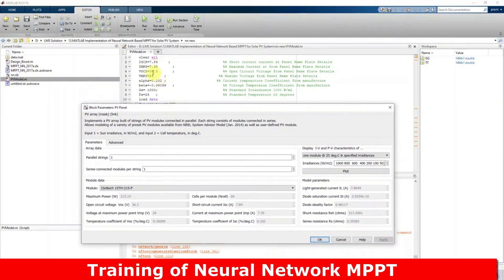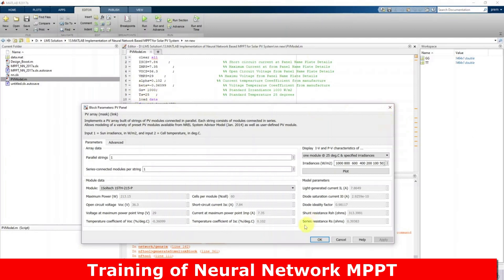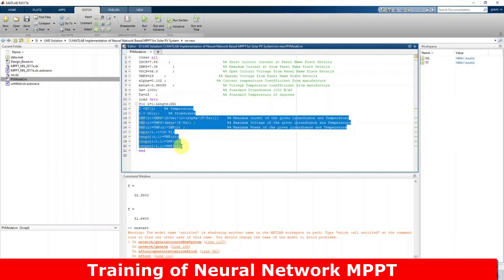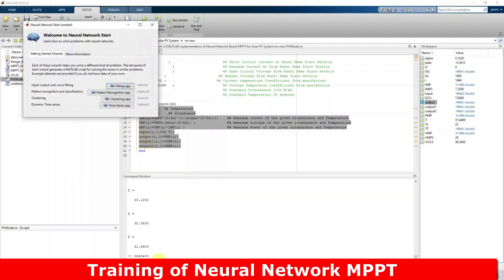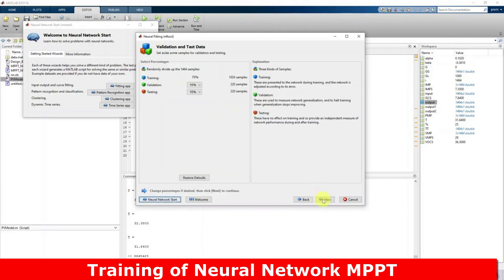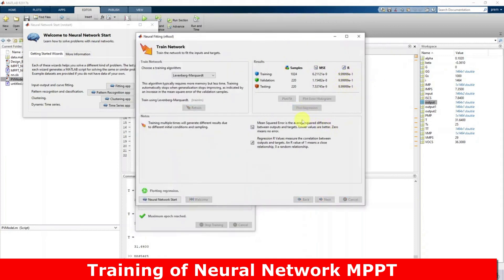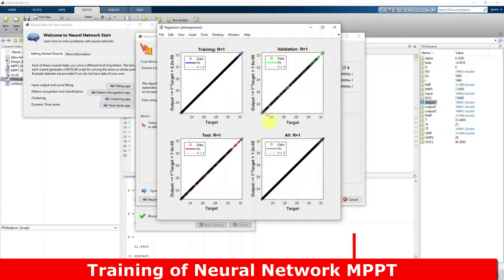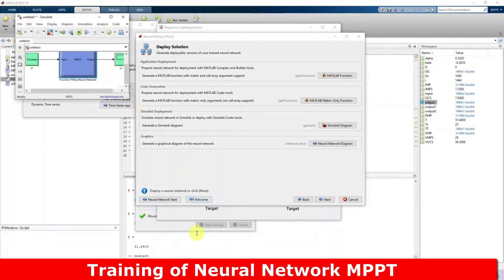Neural Network MPPT | Training of Neural Network MPPT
Training of Neural Network MPPT

1. MATLAB modelling of Solar PV cell and Solar PV Array Using a mathematical equation.
2. How to find I-V and PV Characteristics of the modelled solar PV array in MATLAB.
3. MATLAB Implementation of Maximum Powerpoint Algorithm for solar PV array with a stand-alone system.
4. MATLAB Implementation of solar MPPT charger controller for a solar PV system.
5. MATLAB Implementation of a grid-connected solar PV system.

project eee
matlab projects
phd projects